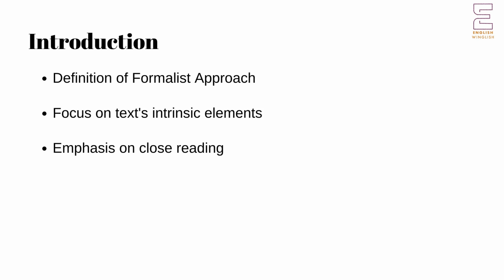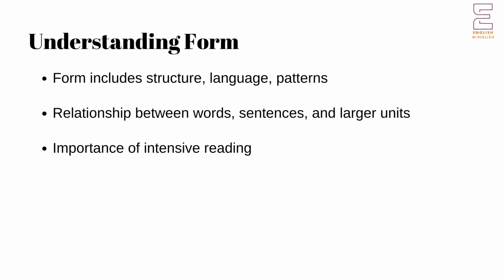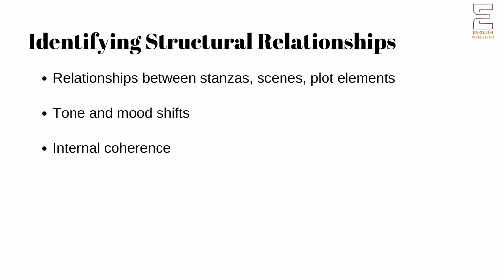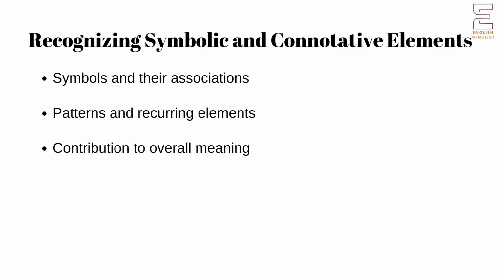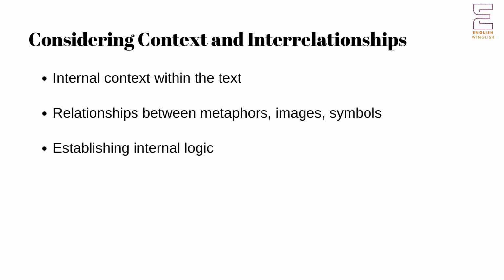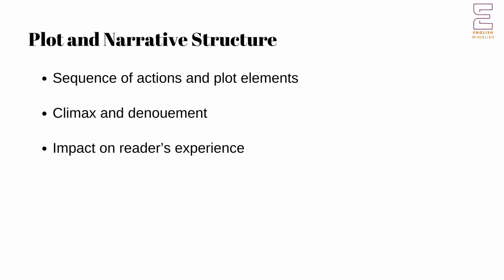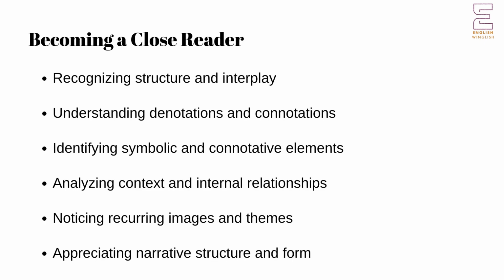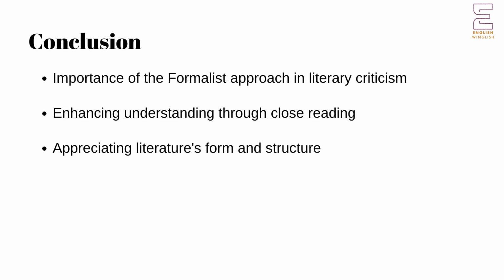The Formalist Approach to Literary Criticism - 2 | Close Reading | Literary Theory | UGC NET English